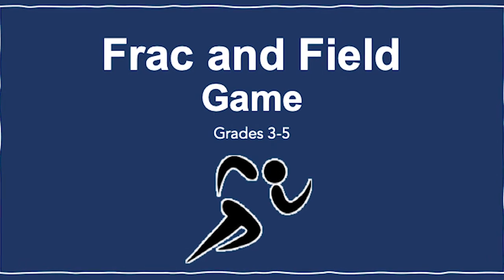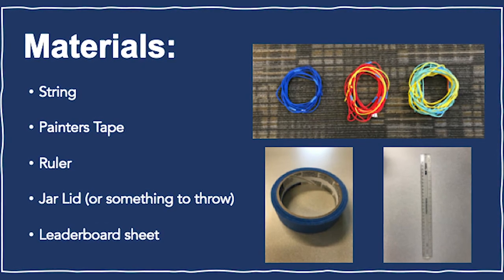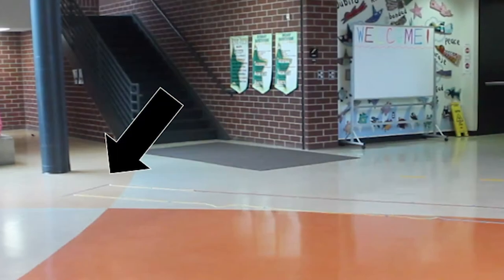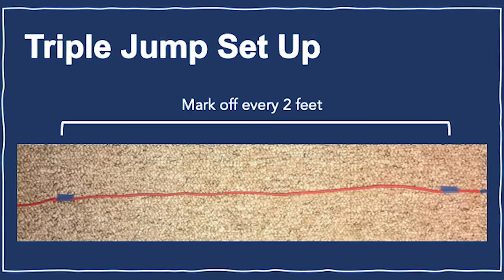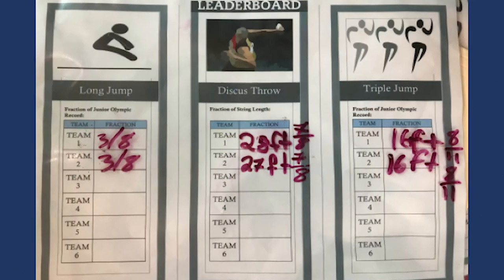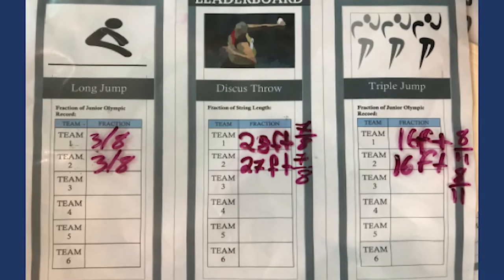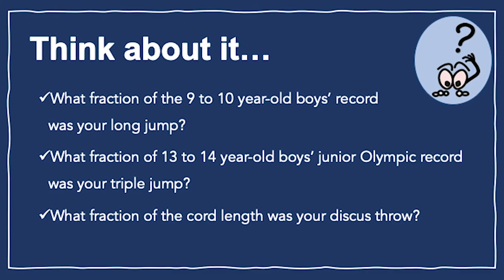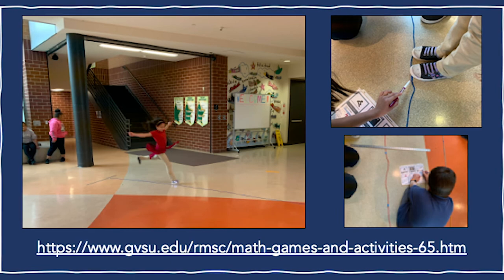Frac and Field